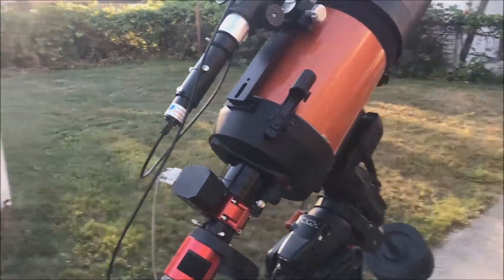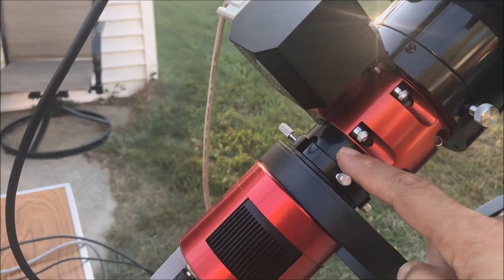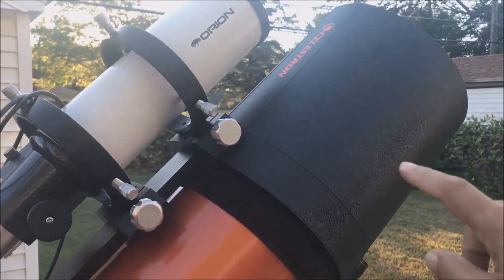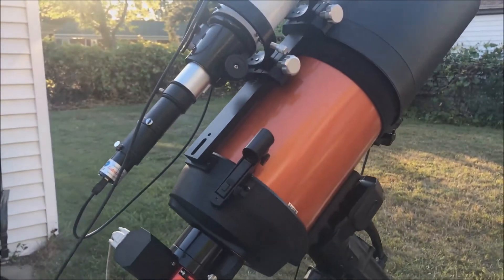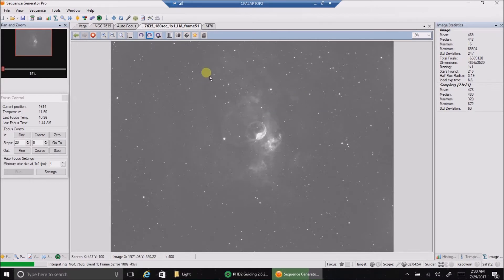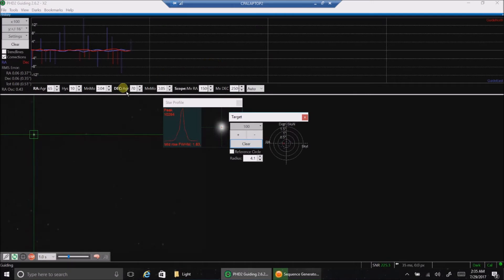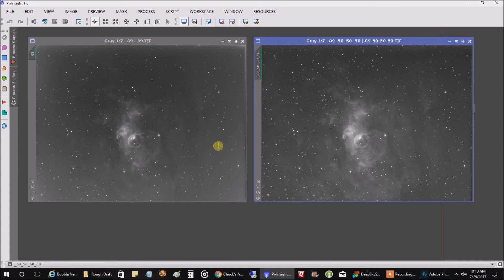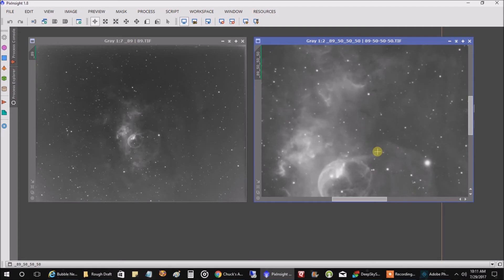MoonLite Auto-Focuser on my NexStar 8SE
This is my first image when using the MoonLite Focuser for my Celestron NexStar 8SE.  I captured Ha on the Bubble Nebula.  I may revisit this later to add OIII and SII to it.

Target:
Bubble Nebula (NGC 7635)

Imaging Telescope:
Celestron NexStar 8SE SCT (1260 focal length)

Focal Reducer:
f/.63

Mount:
Celestron CGX

Polar Alignment:
QHYCCD PoleMaster

Imaging Camera:
ZWO ASI1600MM-Cool

Filters:
HA=89x180s (4.5 hours)

Guide scope:
Orion ST80

Guide Camera:
Lodestar X2

Guide Software:
PHD2

Stacking software:
DeepSkyStacker

Post Processing:
PixInsight, PhotoShop